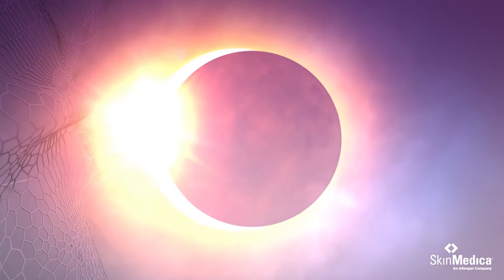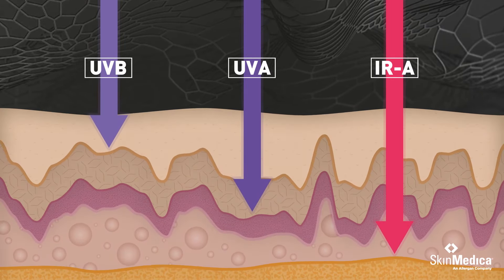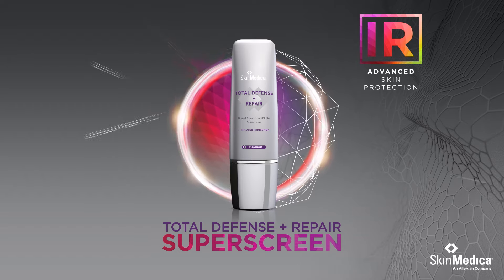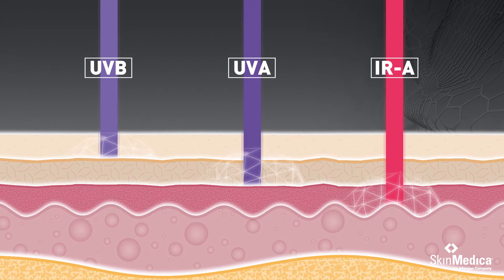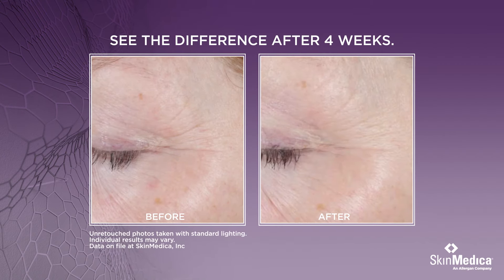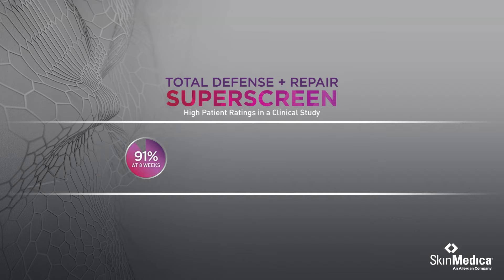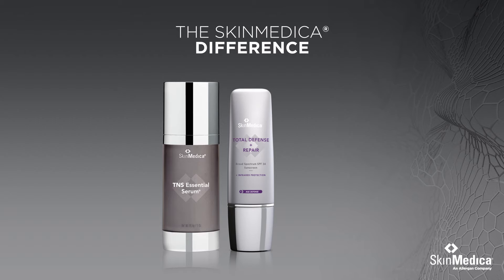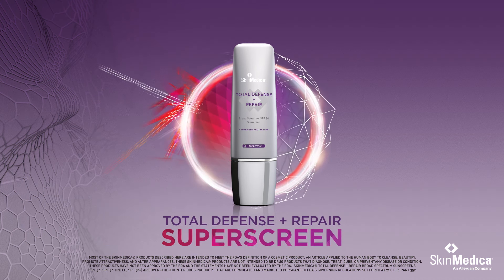SkinMedica®’s TOTAL DEFENSE + REPAIR Broad Spectrum Sunscreen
The next advancement in skincare and sun protection has arrived: TOTAL DEFENSE + REPAIR Broad Spectrum Sunscreen from SkinMedica®. This revolutionary “superscreen” goes beyond UVA & UVB protection to defend against harmful infrared rays while supporting the skin’s ability to restore itself.